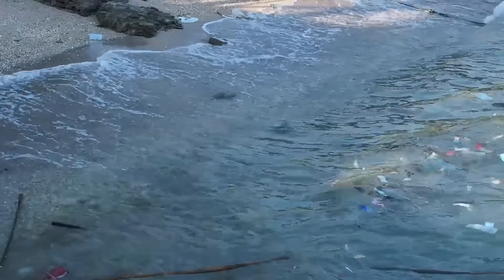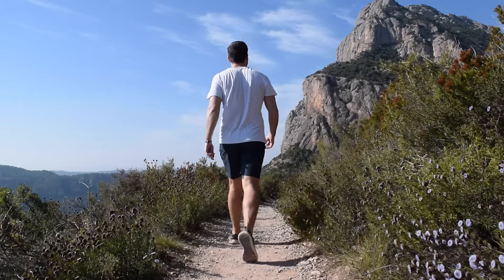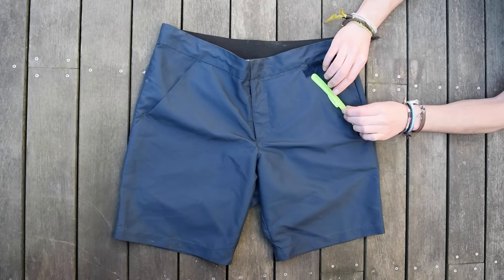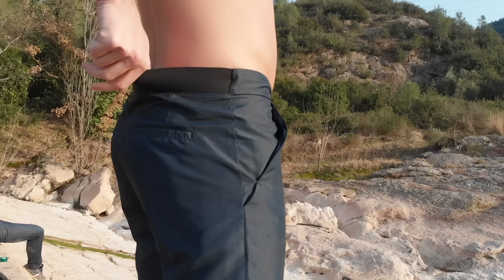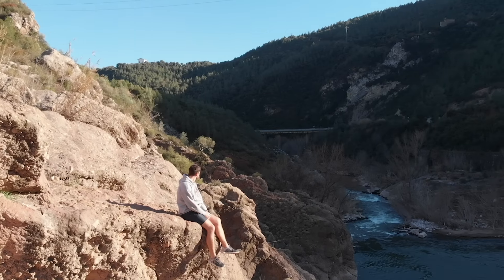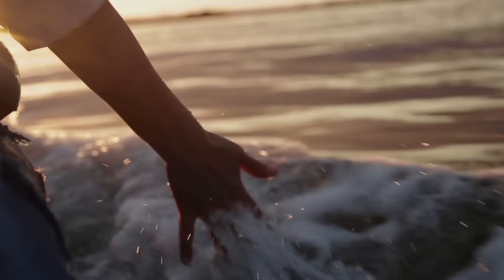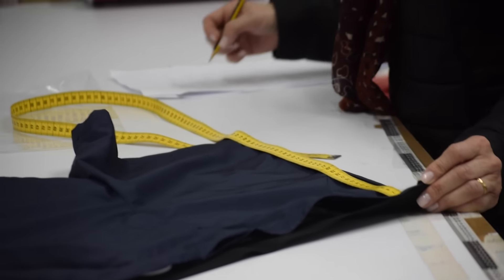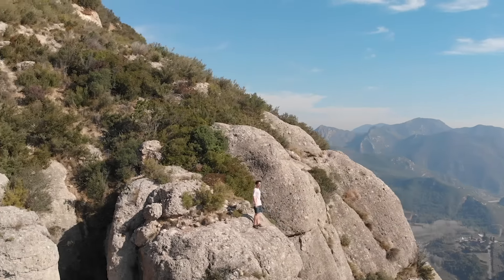Sloppys | World's best All-Terrain Travel Short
Eco-friendly shorts designed for travelers and adventurers. With a revolutionary waterproof pocket